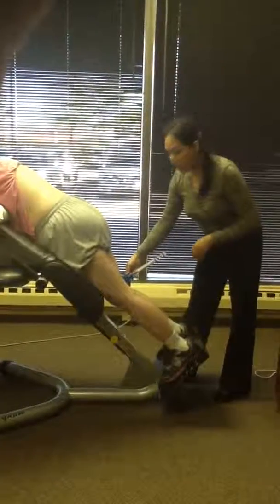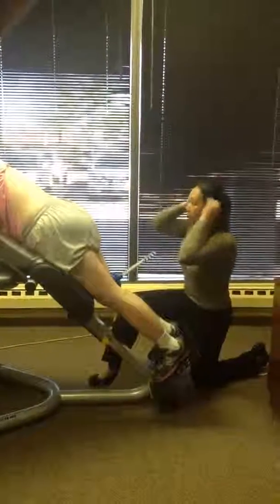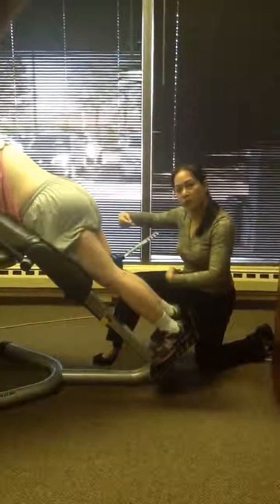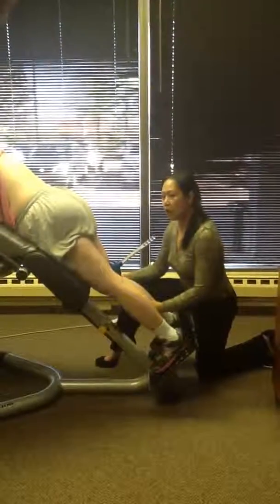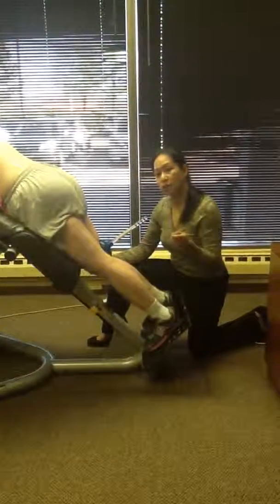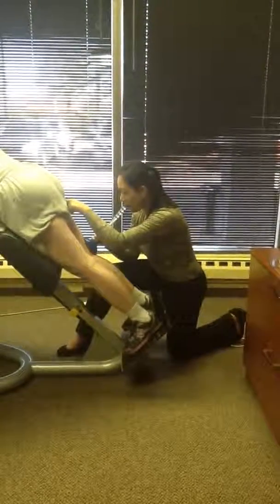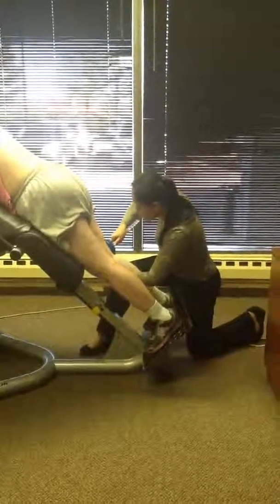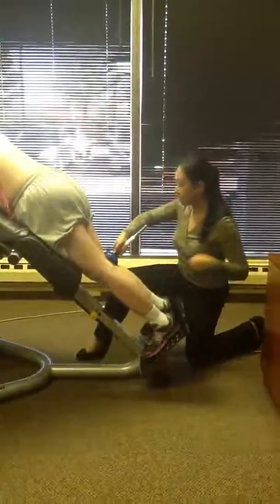Manual Technique: Soft Tissue Mobilization with Contract-Relax and Plunger for Knee Extension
This patient is post-operative R total knee replacement and is having trouble reaching full knee extension. Josephine, PT, DPT, is using the method of autogenic inhibition by direct contract-relax which allows the tight hamstring muscles to contract for 10 seconds and then relax in order to lengthen the same hamstring muscles. During the relaxation phase, Josephine takes up the slack of the new range by “plunging” soft tissue restrictions in the hamstring muscles that are preventing the knee from reaching full knee extension.